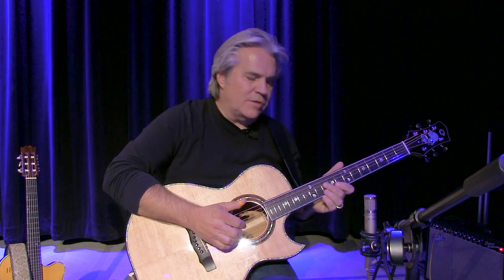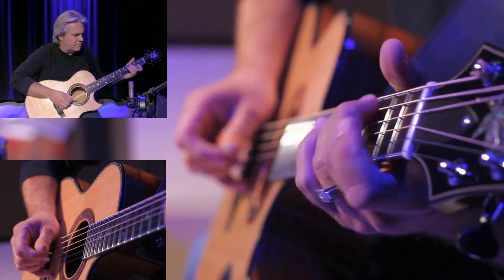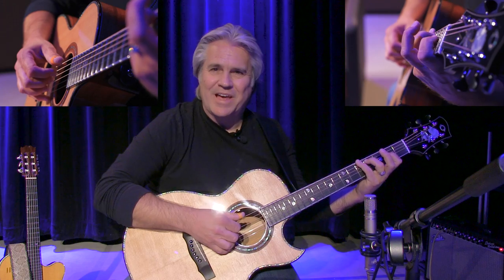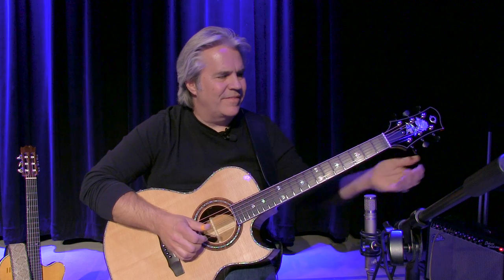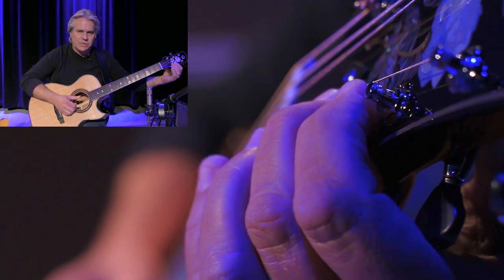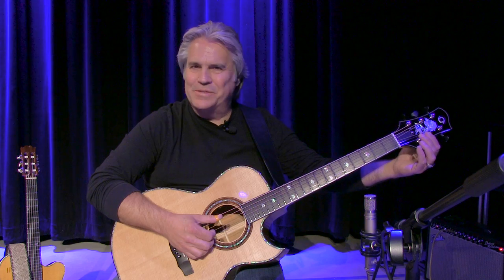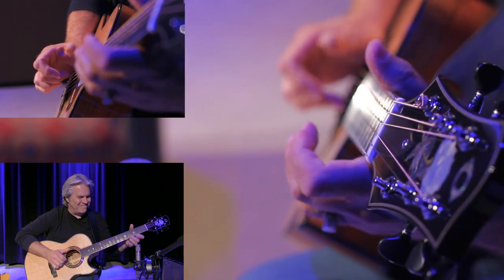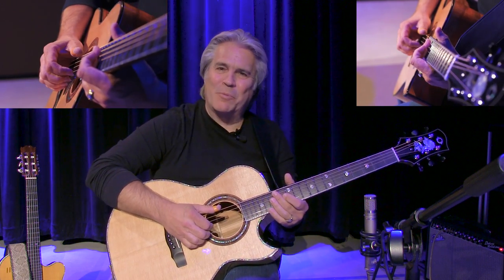Doyle Dykes: Guitar Lesson 3 (more on "Jazz in the Box")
Doyle Dykes.  (Part of Doyle's Free Guitar Lessons series.)